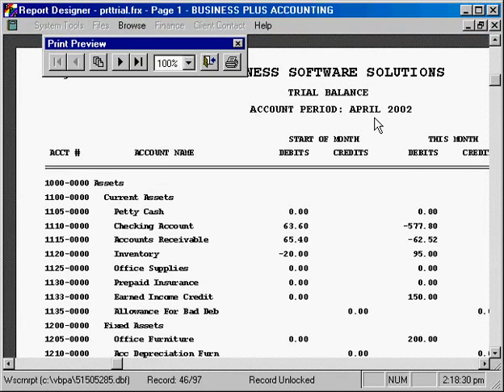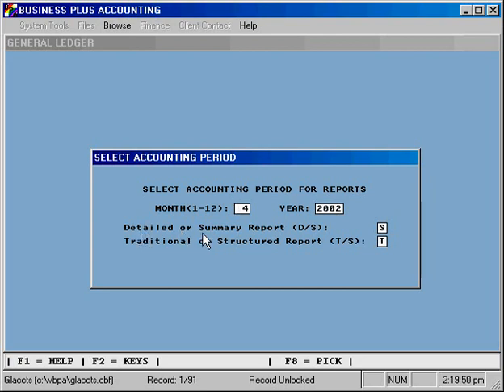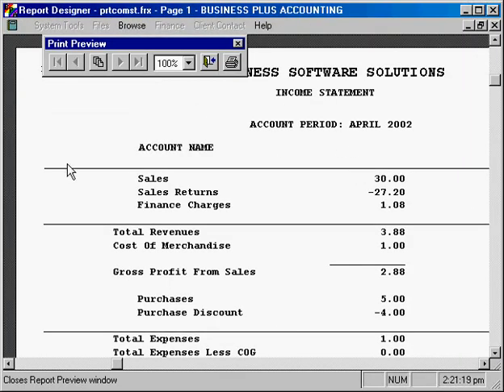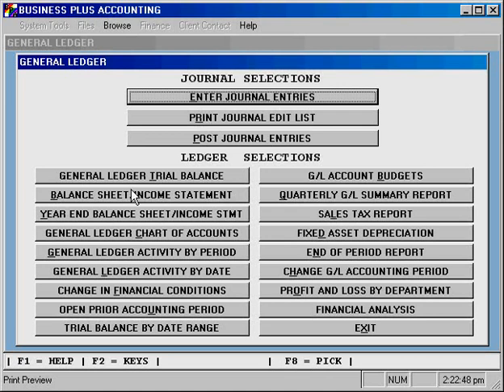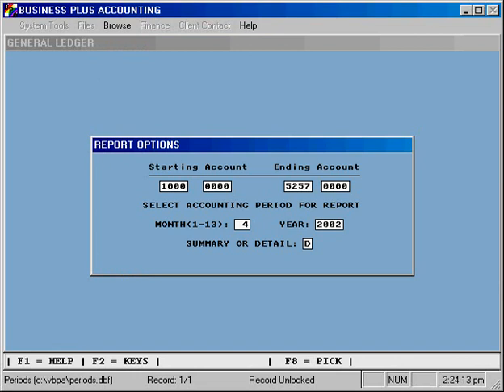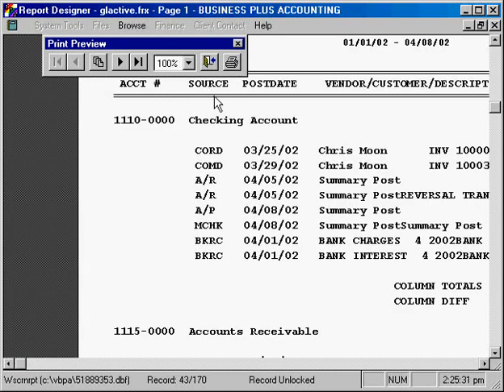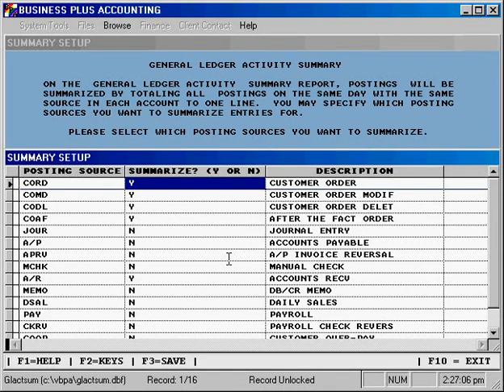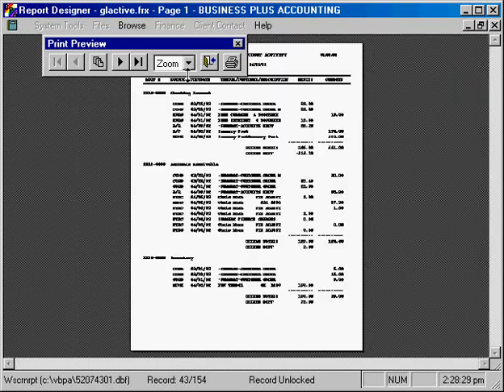general ledger 2 reports1